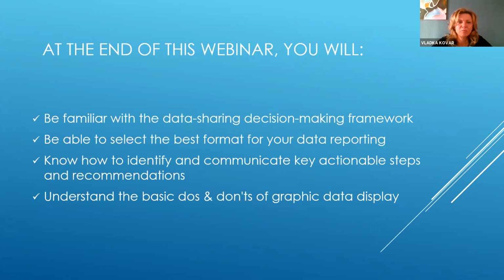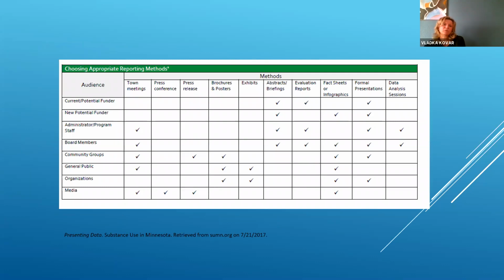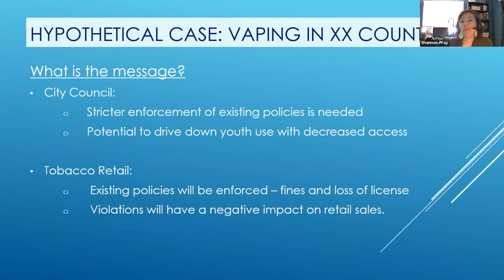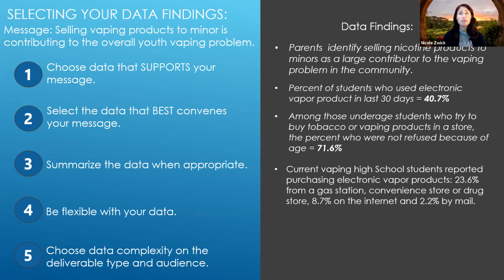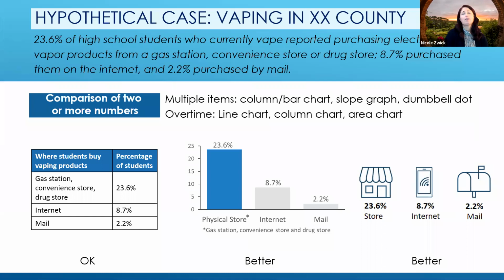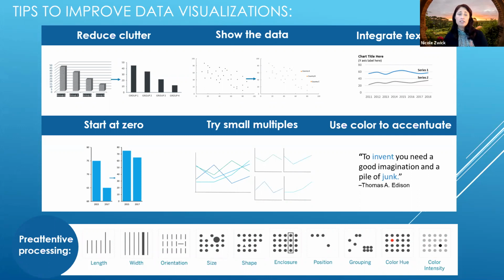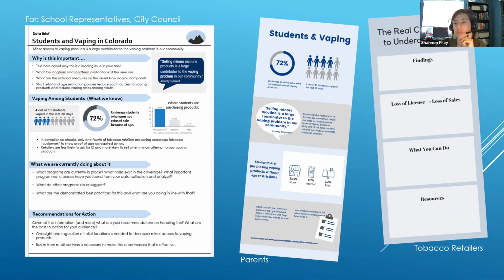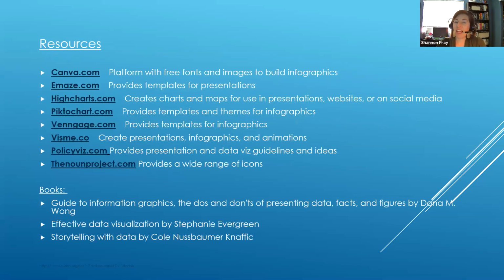Evaluation Webinar - How to use your data to communicate findings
We share a 10-point data-sharing decision-making framework to ease you through steps of determining what and how to present your data based on your audience and/or goals.